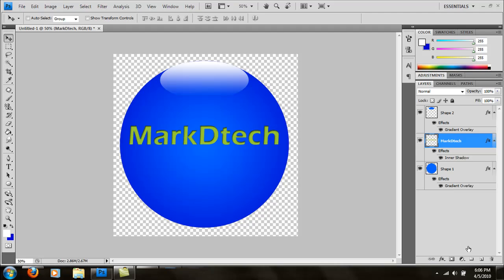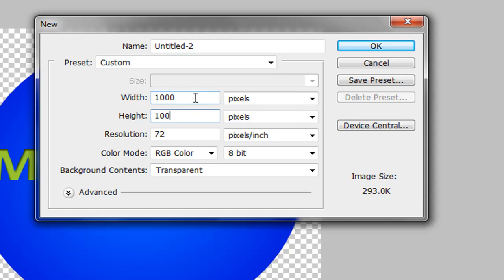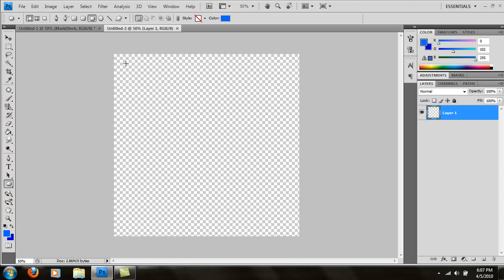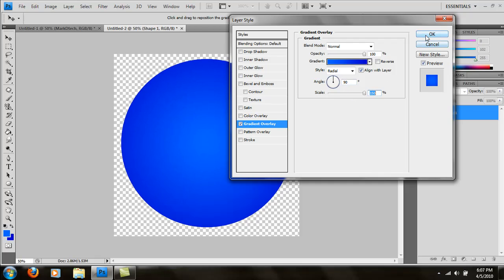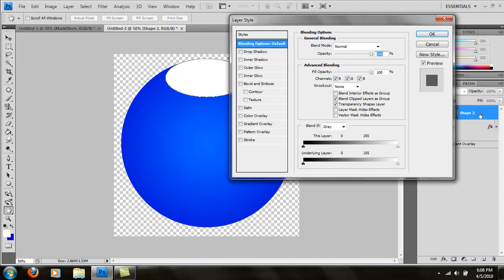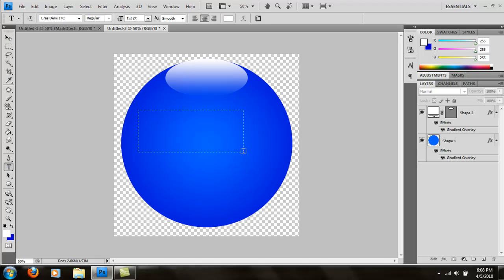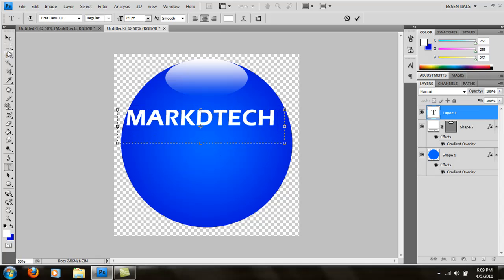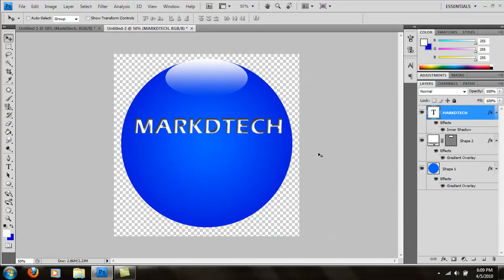How to Make A glass Orb In Photoshop Cs3, Cs4, Cs5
and